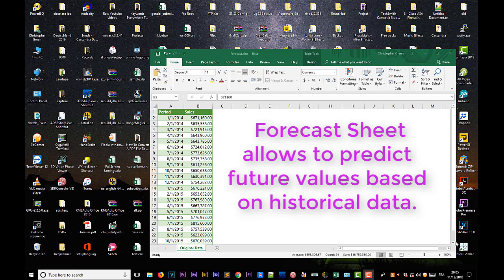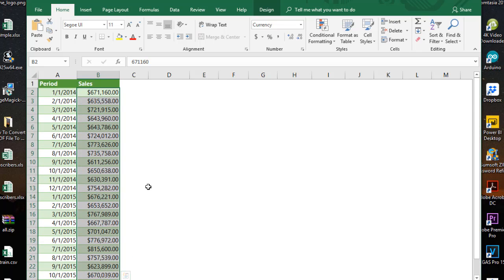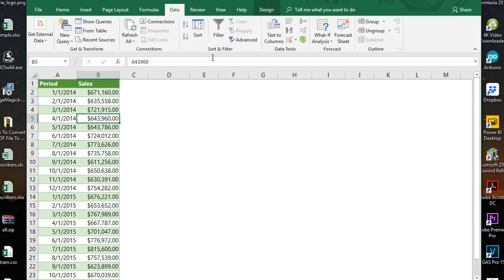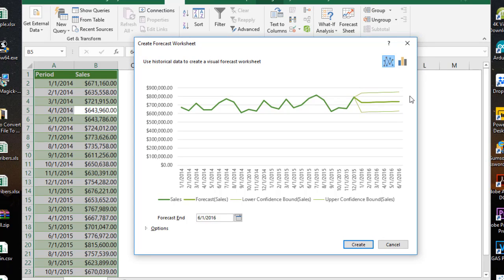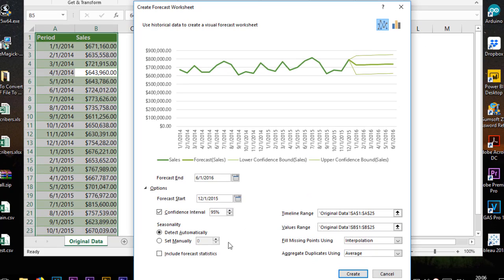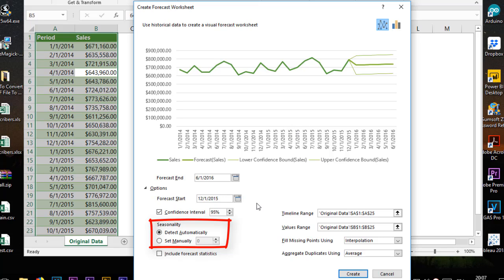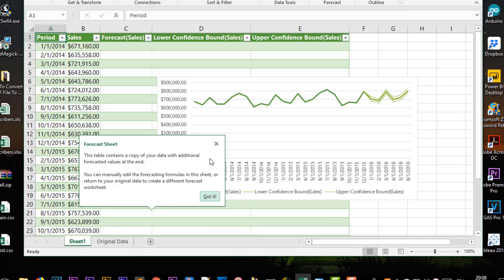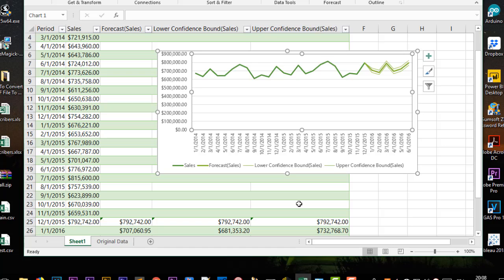How To Predict Future Data And Create Forecast Sheet With Microsoft Excel 2016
The Excel Forecast Sheet and charts are a new feature available in Excel 2016.
It allows to creates a copy of your data and inserts it on a new sheet in your file, along with the forecast formulas to predict the future values, and all presented in a chart.